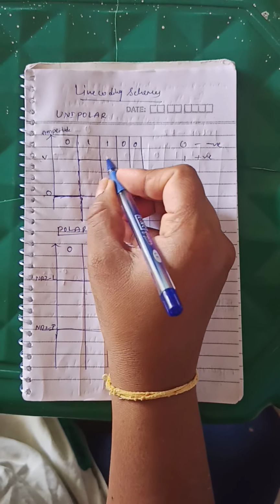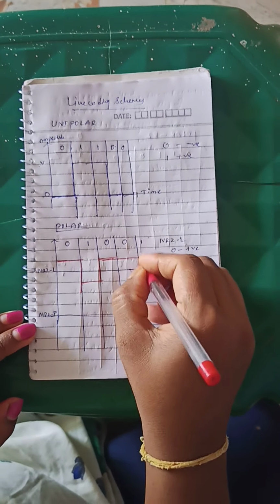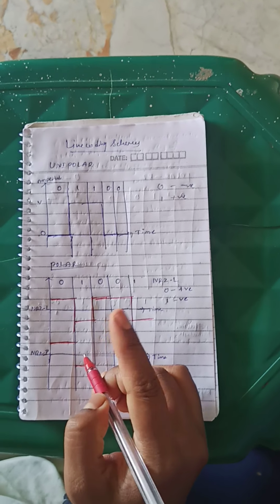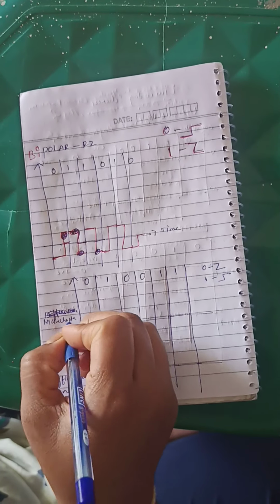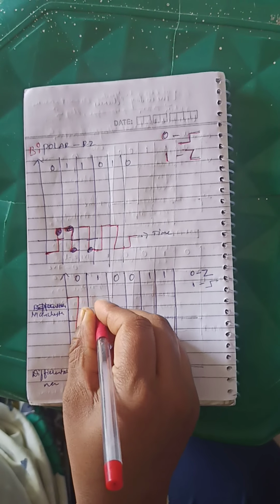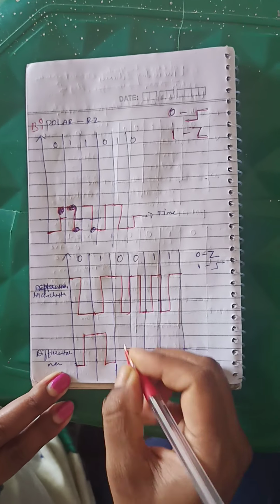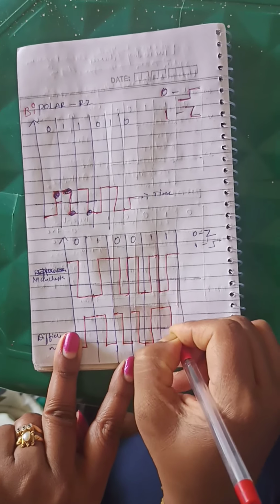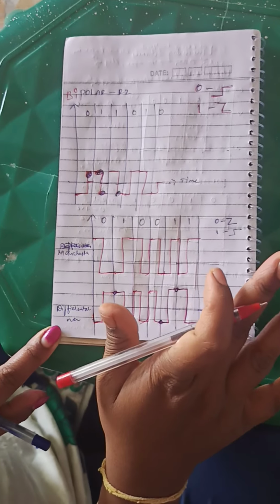lecture videos_ 18cs46_ module2_ line coding schema problems _ lavanya.k